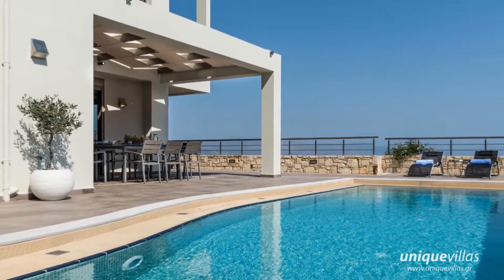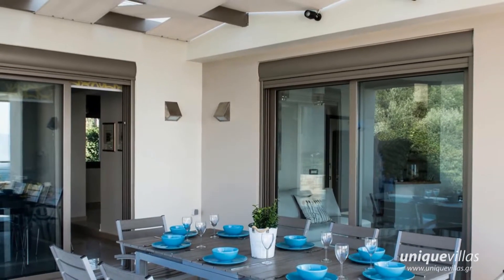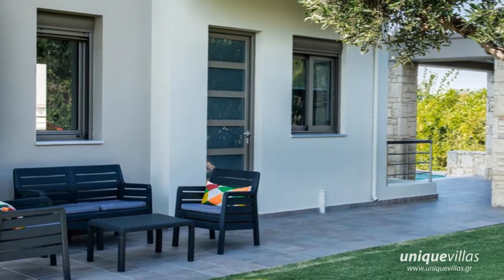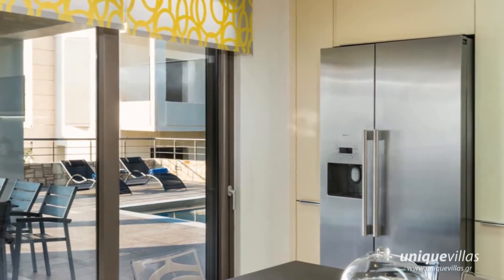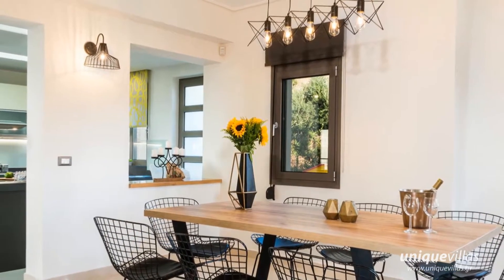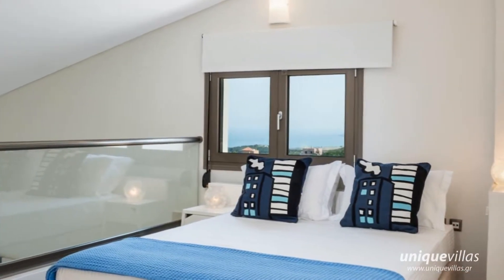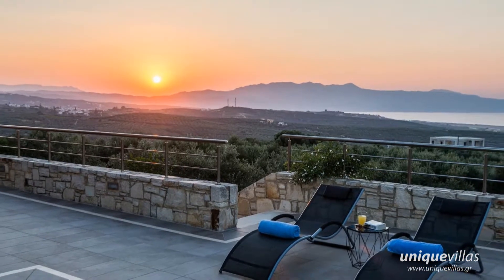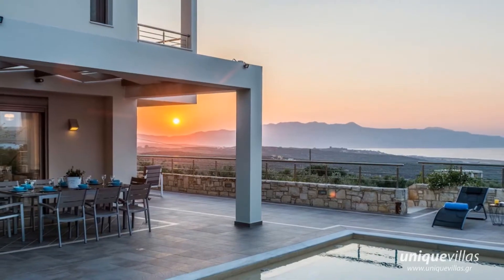Dioni Villa to Rent in Chania Crete Greece | Unique Villas | uniquevillas.gr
More villa Info

Dioni Villa

8 Guests | 4 Bedrooms | 3 Bathrooms | Private Pool | 3.5 km from Beach

Dioni villa is a brand-new modern structure with total area of ​​200 sqm on a plot of 1.5 acres filled mainly with olives, herbs and fruit trees. It stands out because of its ideal location, its modern design and unique interior decoration. Around the villa and the plot there are olive trees giving the character of isolation.

It consists of 3 great and spacious bedrooms, one attic, kitchen, living room and 3 bathrooms. It has heating and cooling system, alarm, space, comfort and silent operation. Entering the villa, there is an open plan living room with satelite TV and the comfortable sofas. The kitchen has all the equippment and appliances that can be necessary. At the same area, there is the dining area for up to 8 people. On the ground floor, there is also a WC. Coming out on the terrace you will find the large swimming pool and the garden of the house that is ideal for relaxing under the Cretan sun.

Upstairs, there are the 3 bedrooms, the attic and 2 more bathrooms. The first bedroom has a king size double bed and an ensuite bathroom with shower. In that bedroom there is also an attic with a queen size double bed. The rest bedrooms share 1 large bathroom with bathtub and washing machine. All areas of the house have panoramic sea views. Outside is a private pool of about 40 sqm and a comfortable patio with large table. There is a pillow menu and a wardrobe with a variety of pillows with different hardness, in order to choose the ideal pillow for you. Finally, there is a playground for children and a table tennis. We can also offer you baby cot and high chair for free. Dioni villa is a choice for unforgettable holidays in Crete island, ideal for relaxation in a peaceful environment with magnificent panoramic sea view and a perfect spot to explore the West Crete